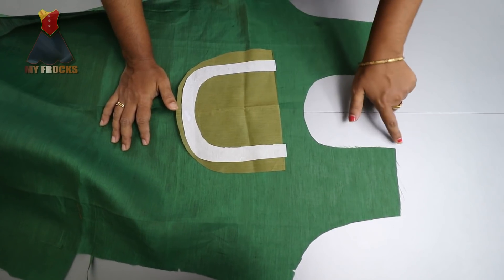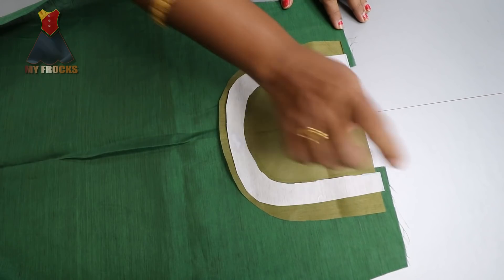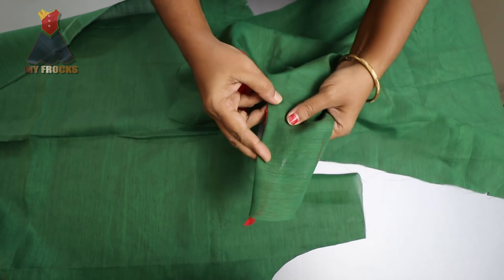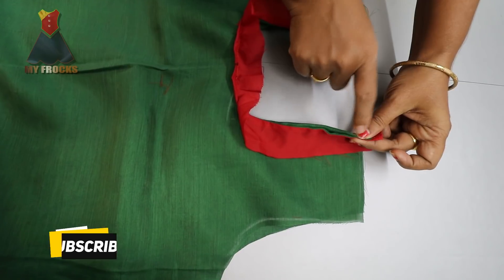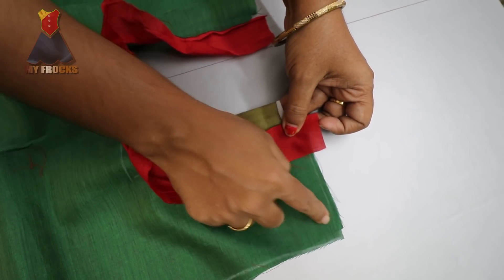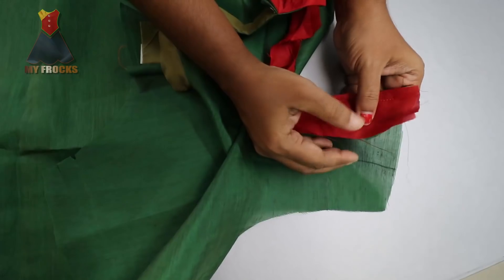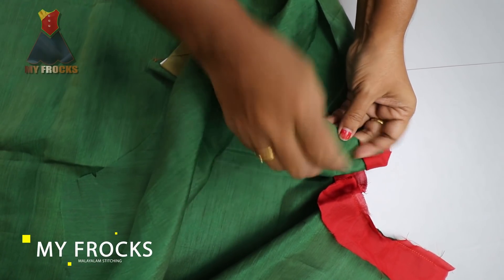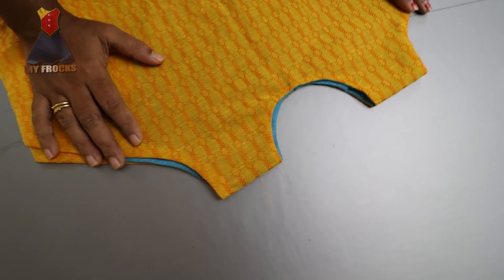ചുരിദാറിന്റെ ഷോൾഡർ PERFECT ആയിട്ട് എങ്ങനെ തൈക്കാം / How to stitch churidar shoulder perfectly ?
ലൈനിങ് ഇല്ലാത്ത  ചുരിദാറിന്റെ ഷോൾഡർ PERFECT ആയിട്ട് എങ്ങനെ തൈക്കാം /  How to stitch churidar shoulder perfectly ?. Today I am showing how to stitch the shoulder of churidar without lining  perfectly and easily.